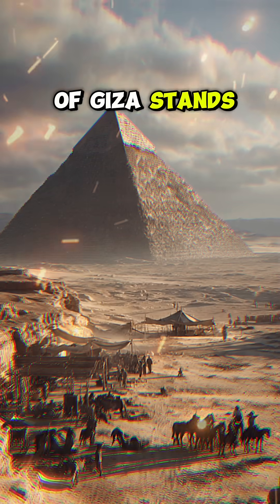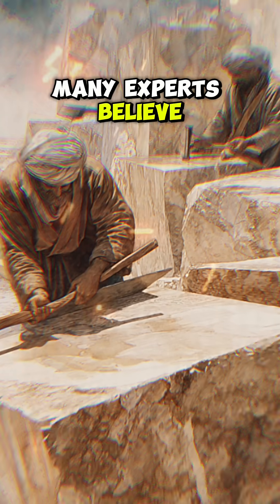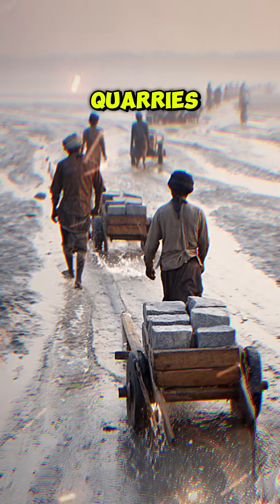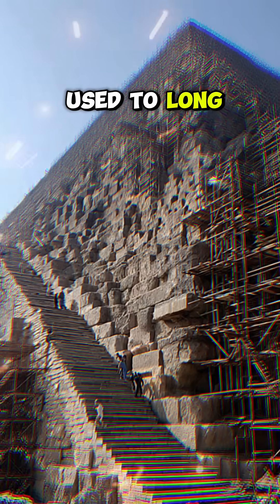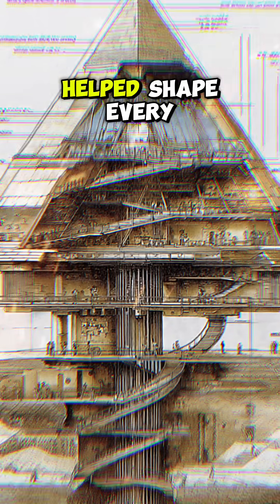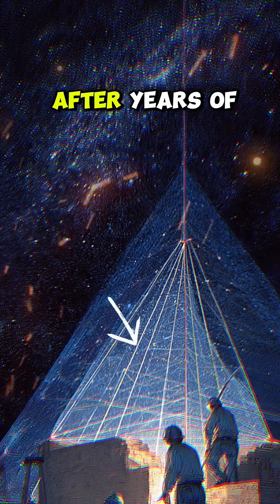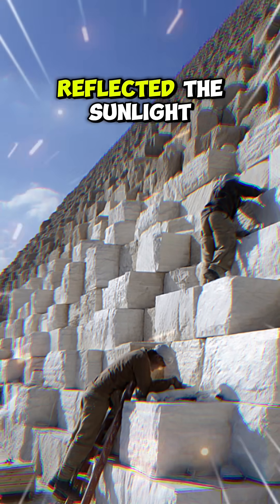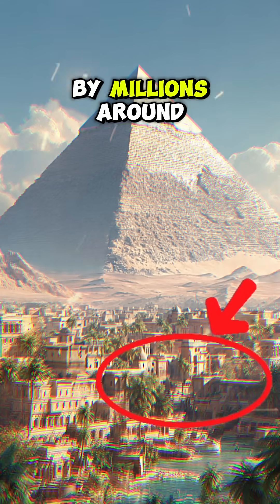How the Great Pyramid of Giza Was Really Built Ancient Engineering Explained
Discover the real engineering methods behind the Great Pyramid of Giza in this fast and clear 60 second breakdown Learn how ancient Egyptian workers cut moved and lifted massive limestone blocks using ramps sledges and simple tools See why this incredible structure remains one of the greatest human achievements and a true wonder of history Perfect for history lovers and students in the USA